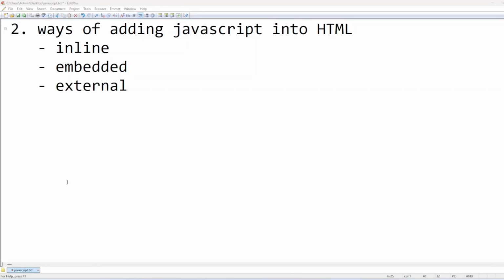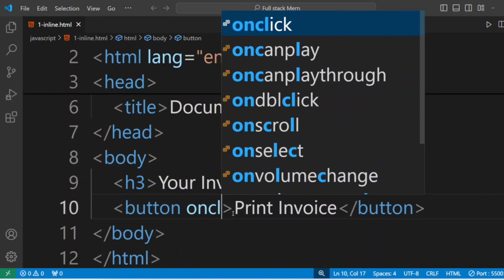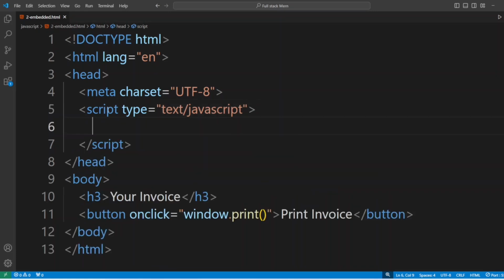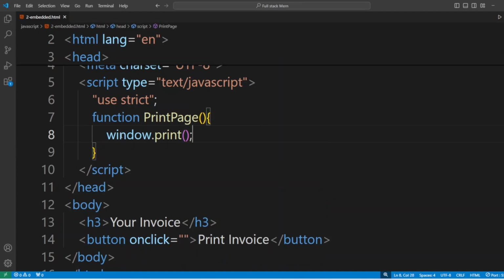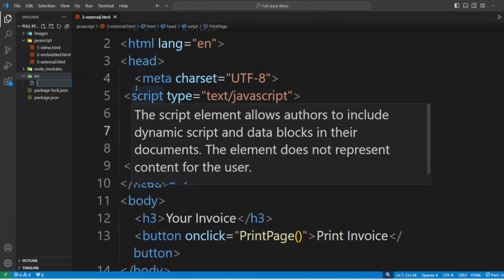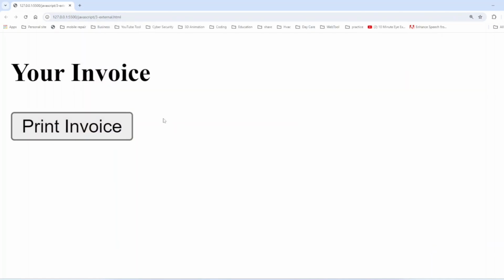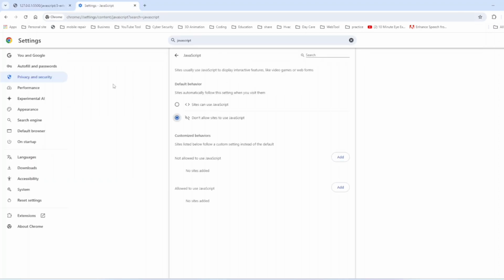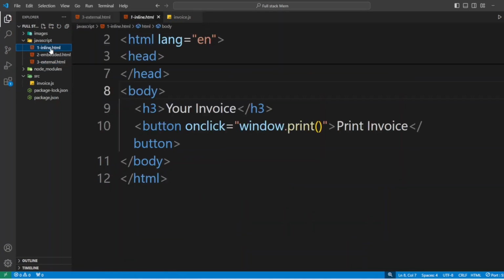Learn JavaScript For Beginners | How to Include JavaScript into HTML | JavaScript Tutorial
Learn How to Add javascript into HTML
JavaScript functions can be added into HTML Via:
    a) Inline
    b) Embedded
    c) In External File
How to verify JavaScript status in the browser
By using the HTML "noscript" element.